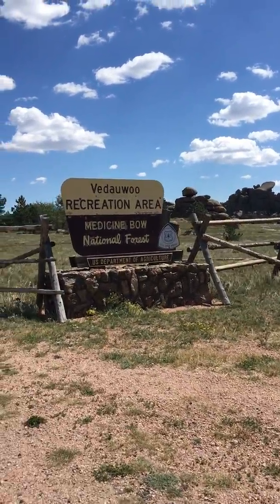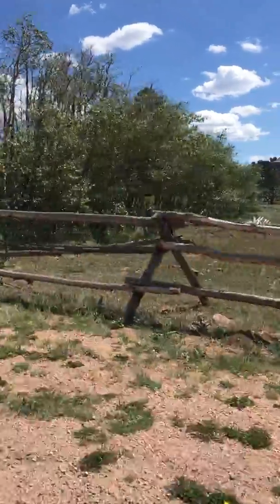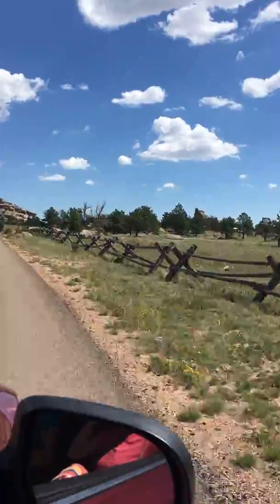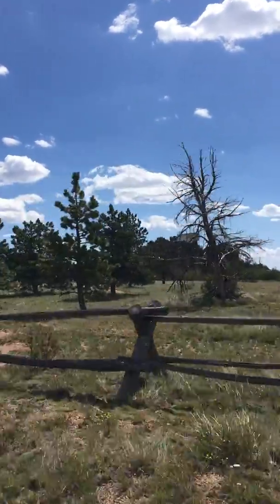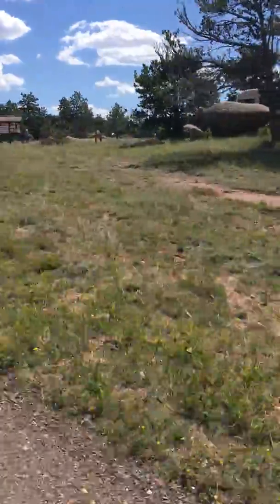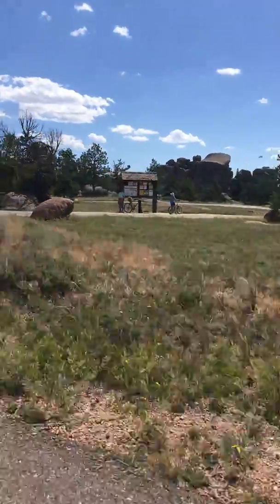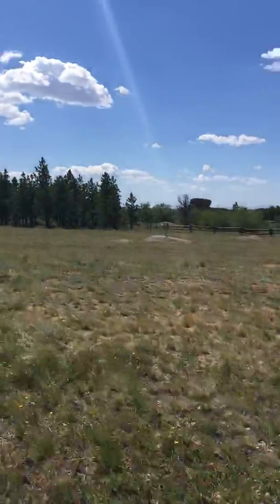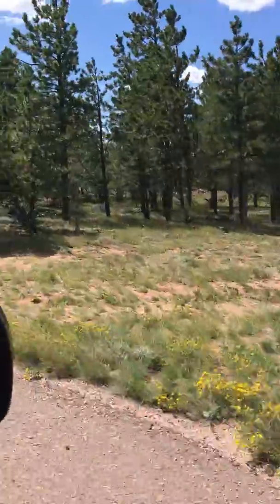Video of Vedauwoo Campground, WY from Leslie R.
Tour around the campground

▶︎ Wonderful camping near world-class climbing
This campground had great facilities and sites, especially for only$10 nightly. If you stay at the loop furthest from the highway, you feel like you’re deeper in wildness because you no longer see or hear the highway traffic. We camped here because it’s so close to the nearby world-class rock climbing. It did get pretty windy during or stay(gusts up to 30mph) but otherwise our stay in mid-August had comfortable temperatures. The bathrooms were pristine. Campsites has ample distance between each other and we had no issues with noisy neighbors.  Plenty of well-behaved dogs - dogs are allowed everywhere as long as they are leashed. Unfortunately the water hookup has been off for a couple seasons, so you need to drive 15 minutes away to get potable water. The scenery is beautiful during the day and night. We plan to stay here again!